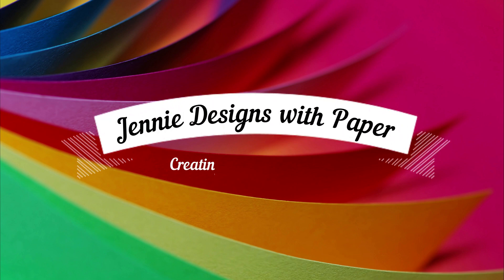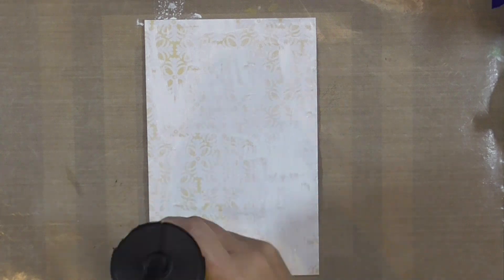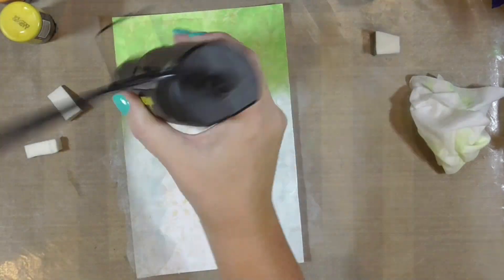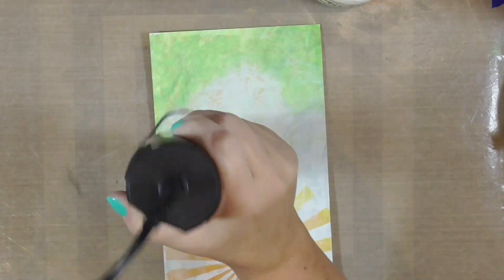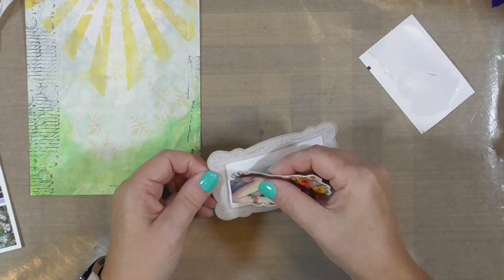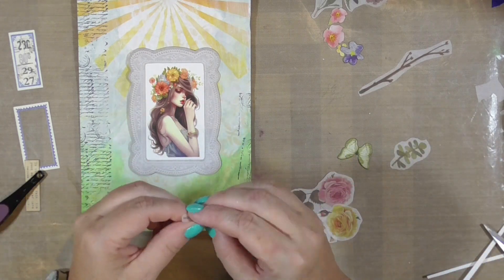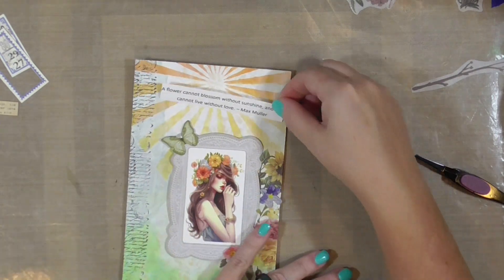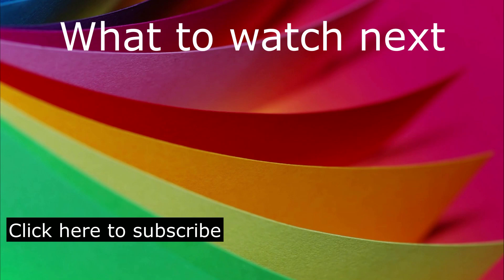Reach For The Sun Art Journal Page--Artsy Trio July 2024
Hello my crafty friends. I hope you're having a great day. Today I am again playing catch up with my art journal groups. This page is for the July 2024ood board called Rach for the Sun created by Bea Grob. Her video is linked down below along with a couple of others from the group. I love how sweet and pretty this page turned out. So grab your water bottle, get comfy and let's get crafty.